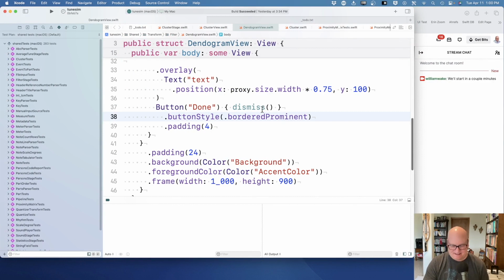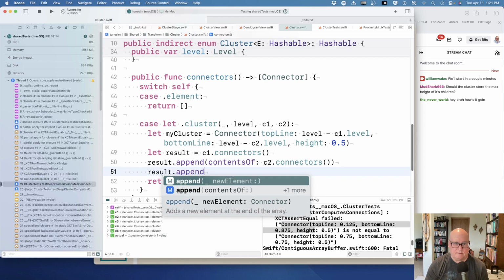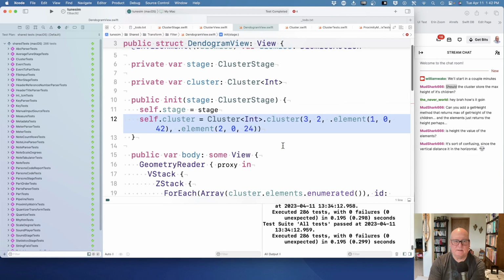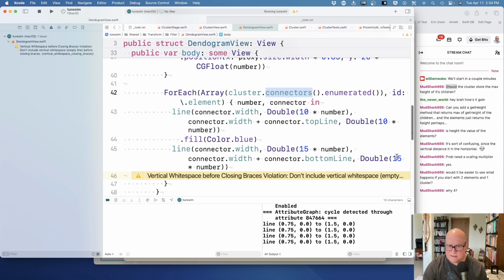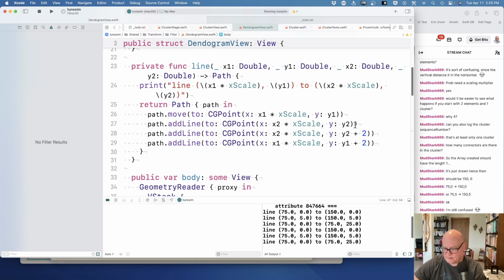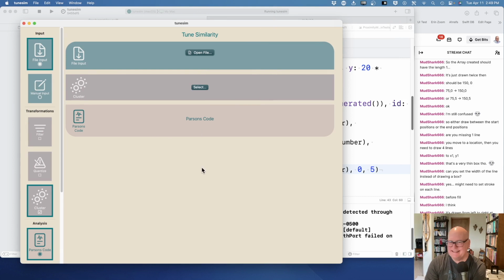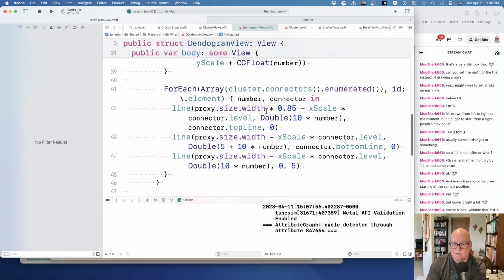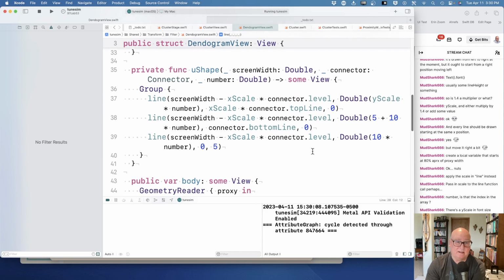TUNE-23-37: Draw Dendogram Connectors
We generate level, top bar width, and bottom bar width in the connectors. We spent a lot of time trying to draw with these, with everything scaled and placed correctly. Progress, but not done.